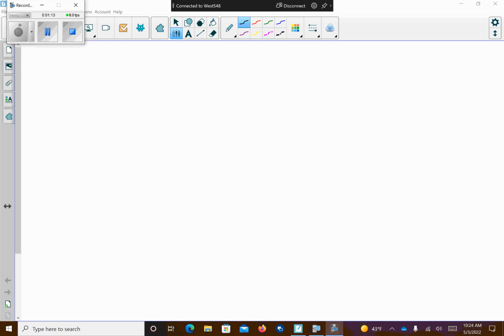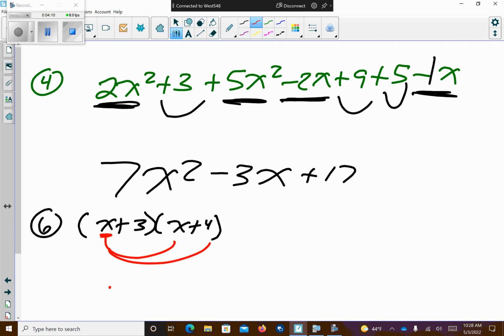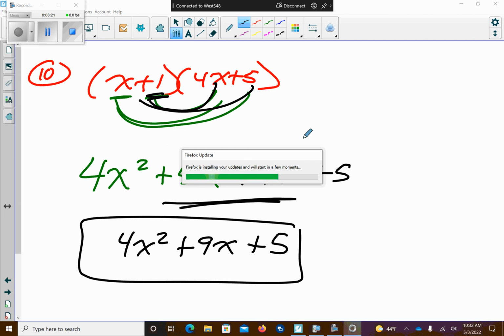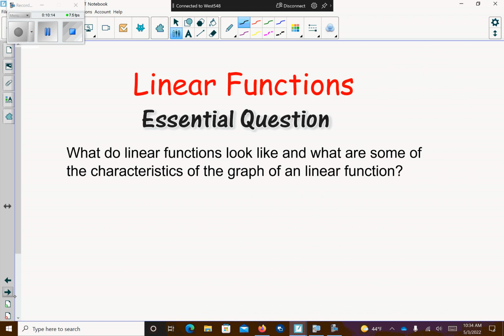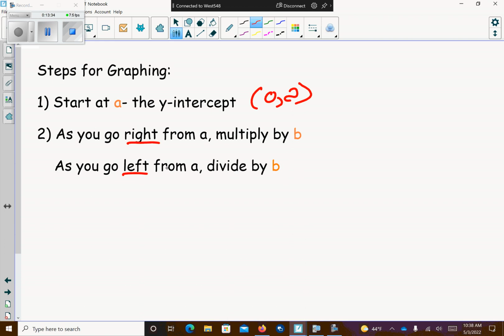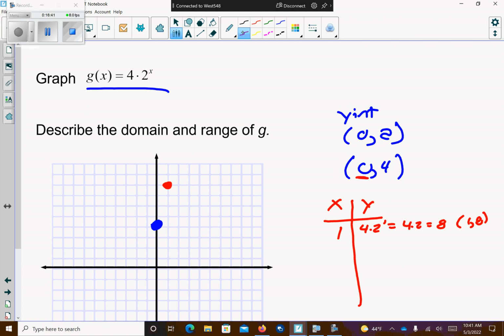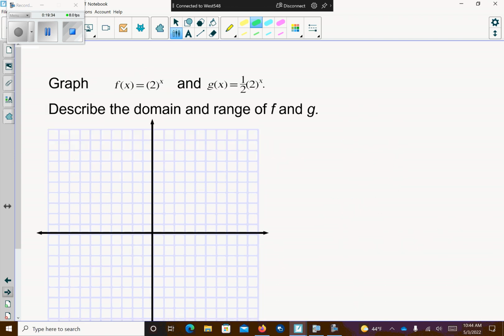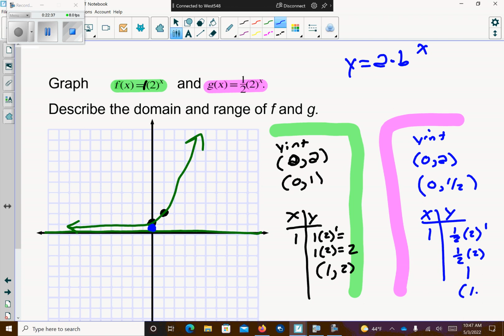cp algebra 1 Tuesday May 3 2022 review day 2 and start of graphing exponential equations